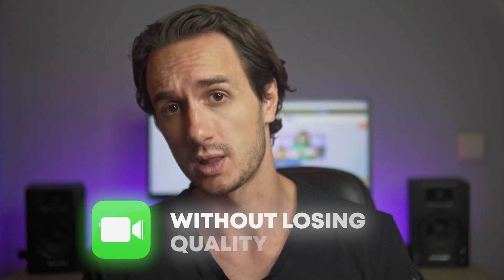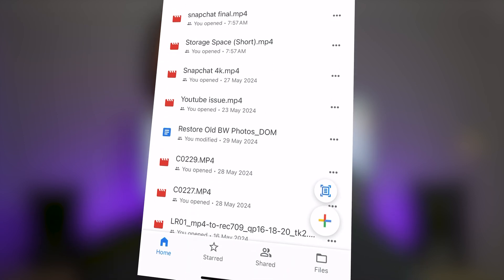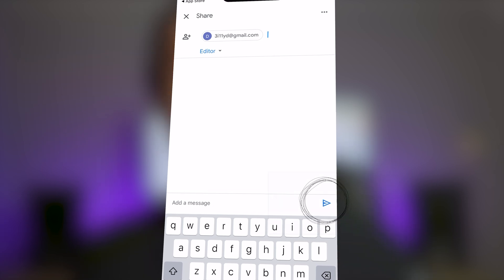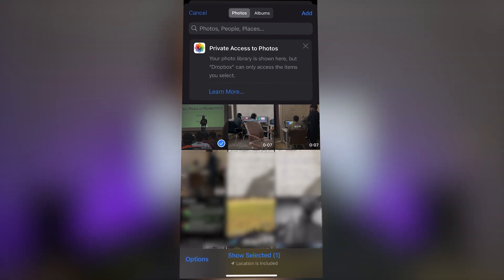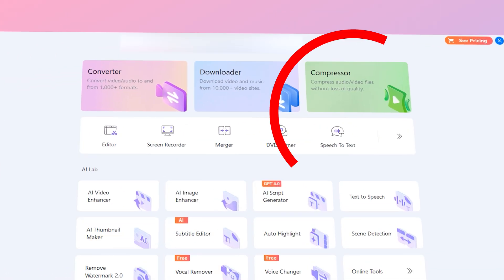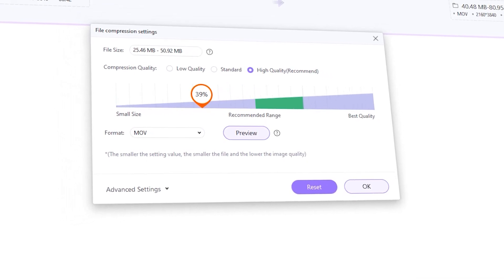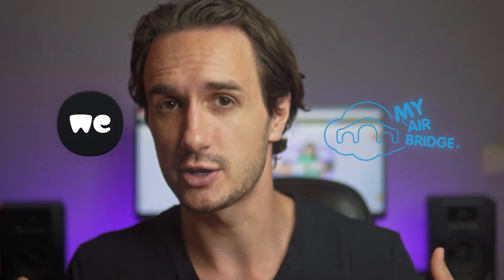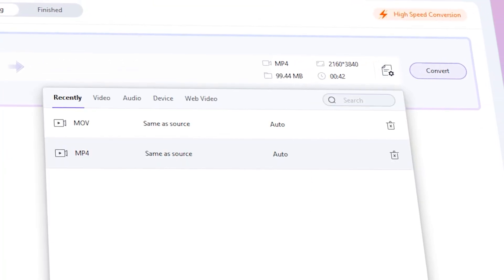How to Send iPhone Videos to Android without Losing Quality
Learn how to send iPhone videos to Android without losing quality in this simple tutorial. Keep the high quality of your videos intact when sharing across different devices!

⌚ Timestamps
0:00 - Intro
0:43 - How are the videos sent through your phone
1:48 - Send high quality videos on Google drive or Dropbox
3:28 - Use UniConverter to compress files without losing quality
5:20  - Wrap up